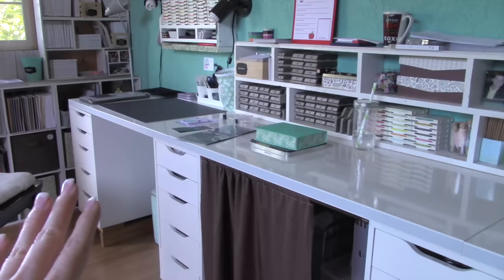My Project Life Work Space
Today I wanted to share with you where I work on My Project Life Album, This is my  Project Life Work Space.